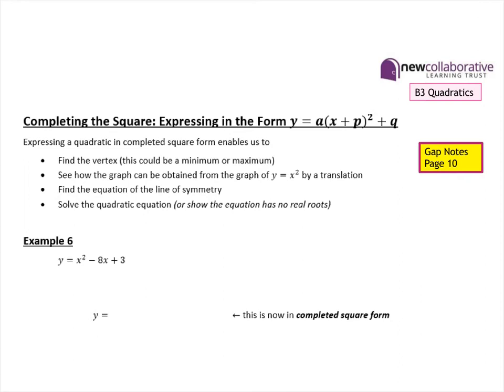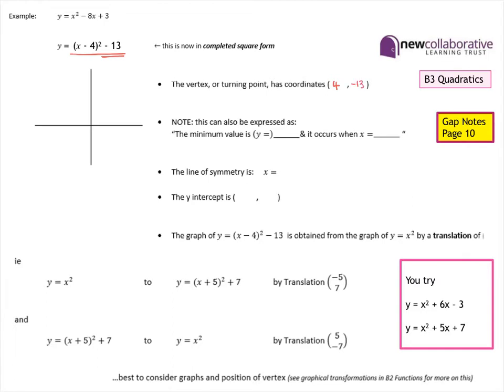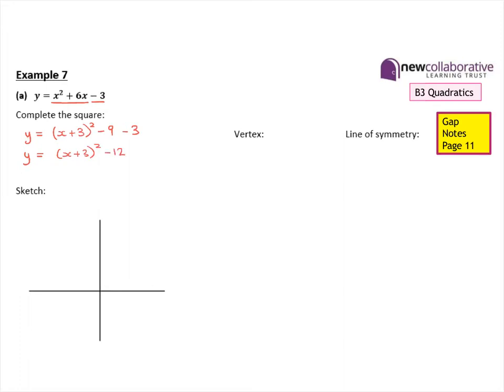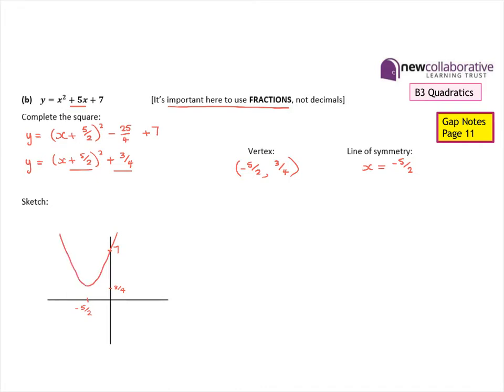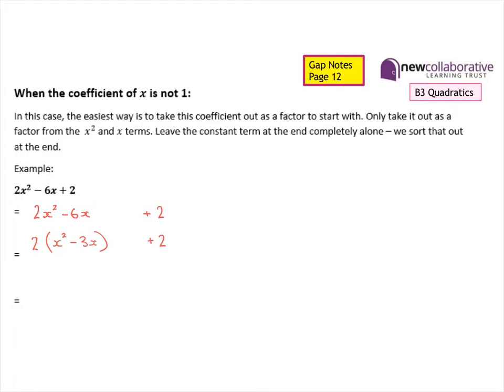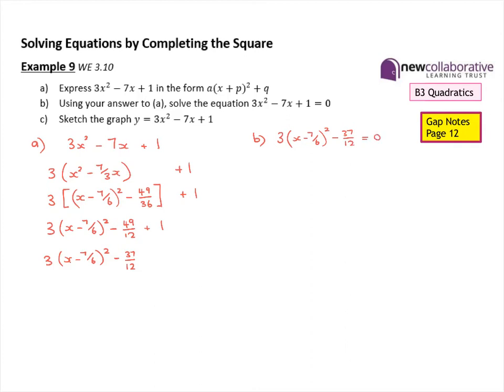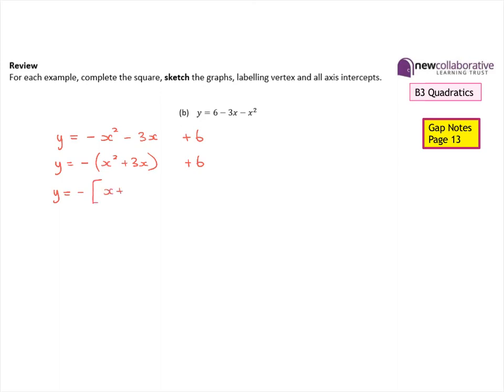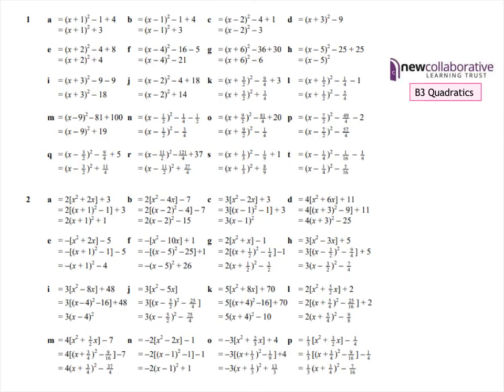B3 Video 3 completing the square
Year 11 into year 12 summer independent learning resource video.